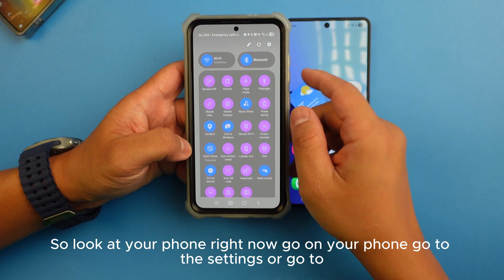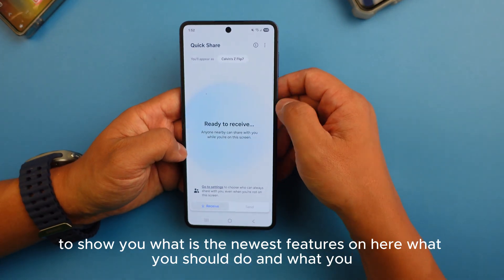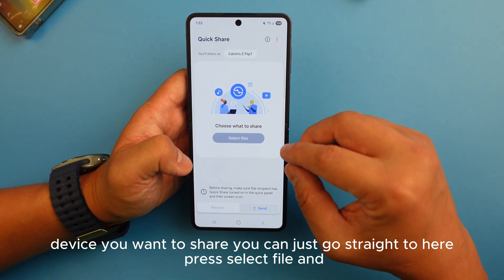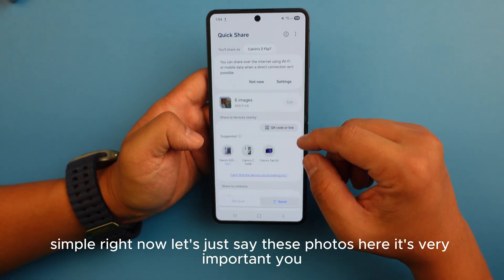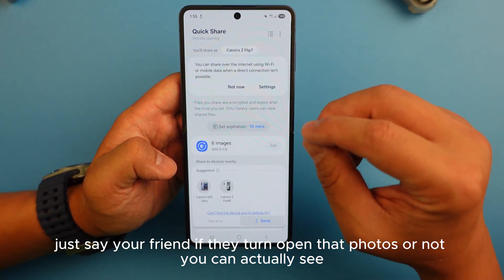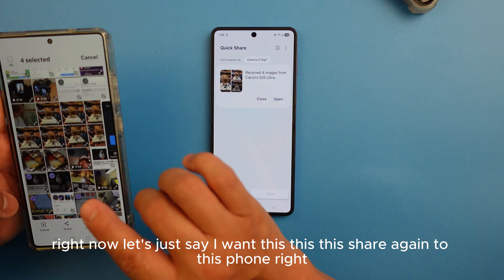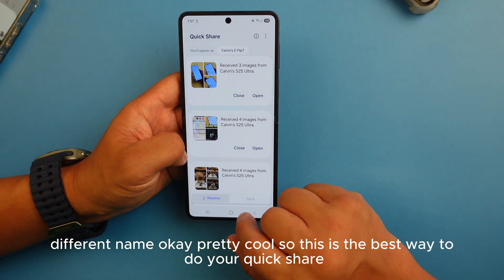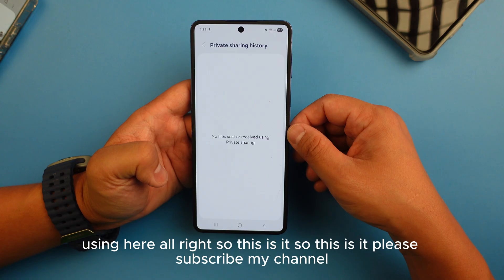Samsung's Brand New QuickShare Features Now on One UI 7.0 & 8.0 !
Chinese video

English video